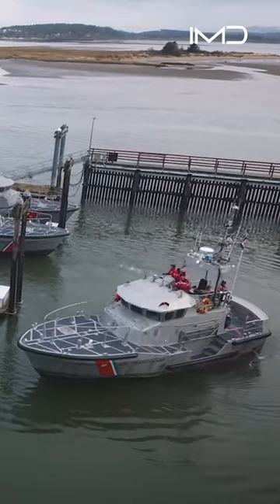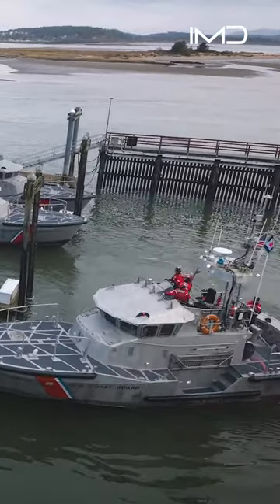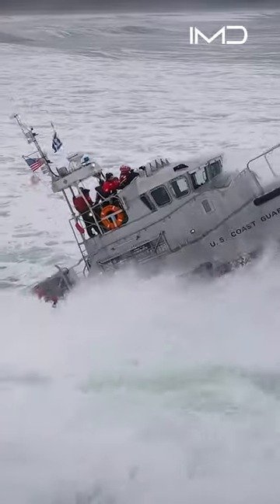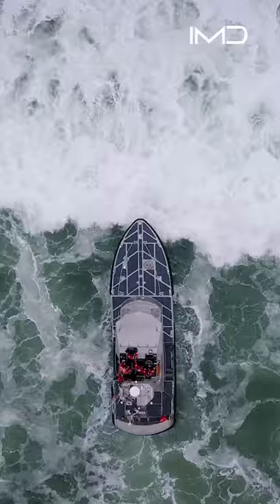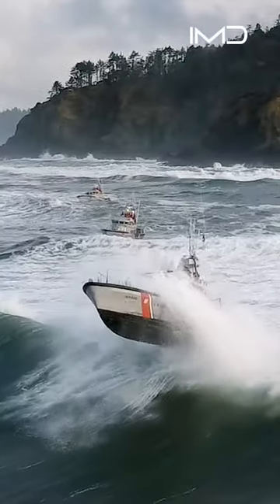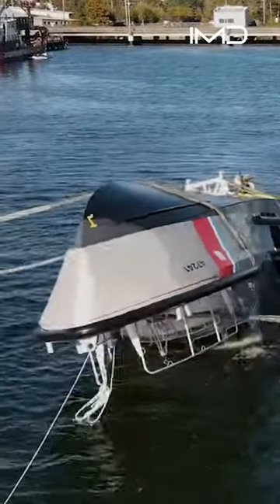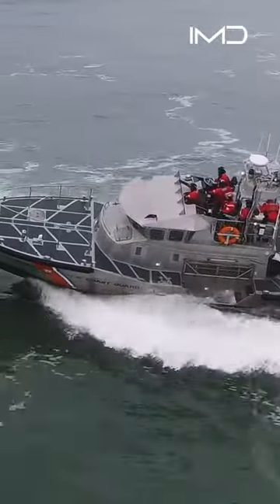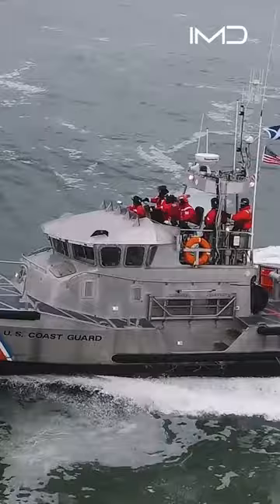Coast Guard Surfmen Vs Massive Waves